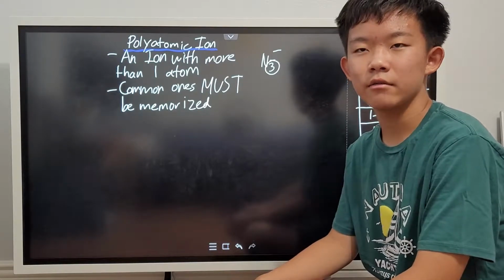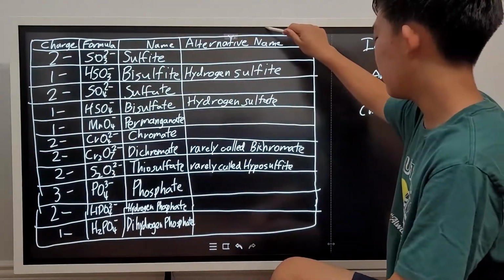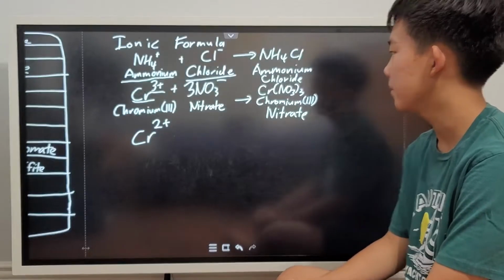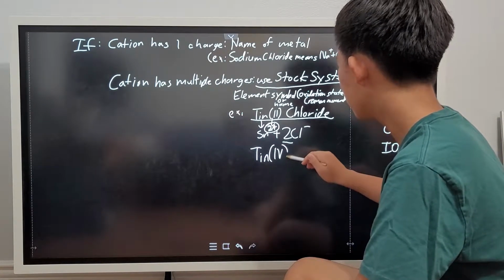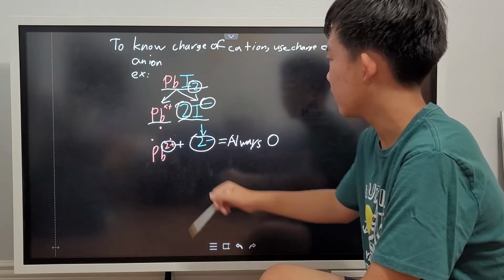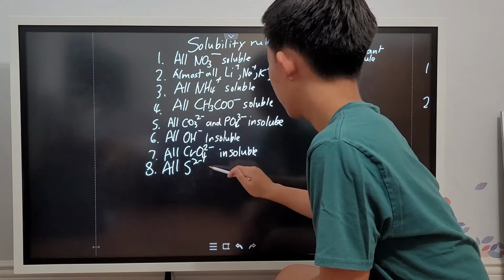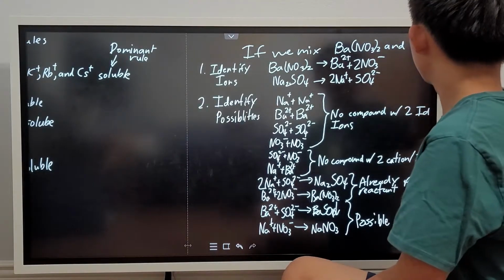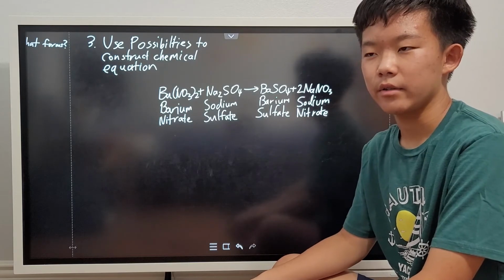AP Chemistry - Part 6: Ionic Compounds, continued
Hey guys! Today, we talk some more about ionic compounds. Specifically, their ions, how to name them, and how they behave in solution.

Based on Barron's Chem AP